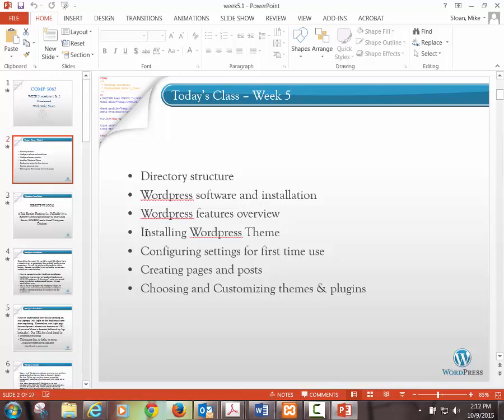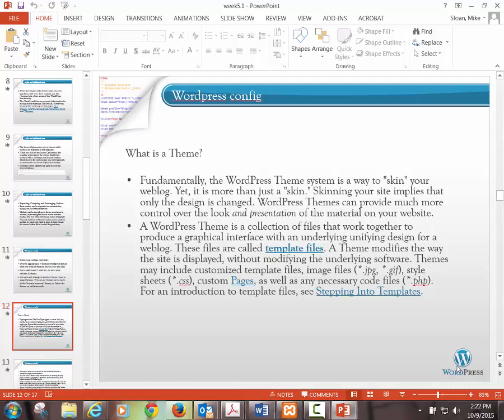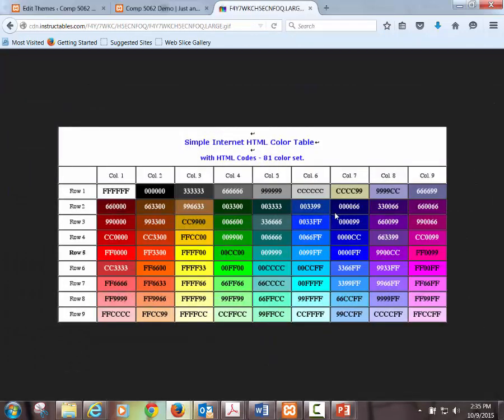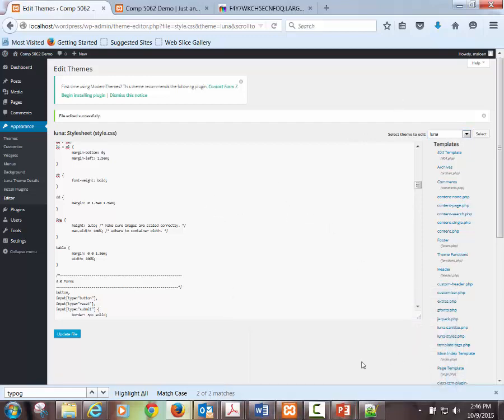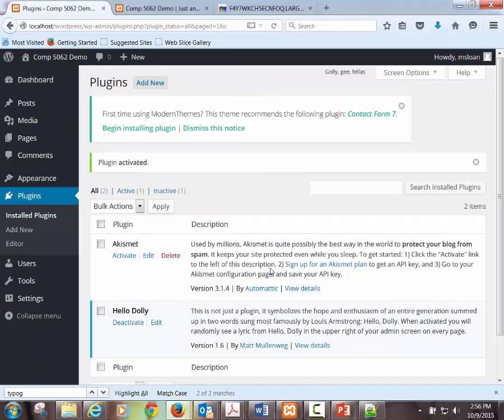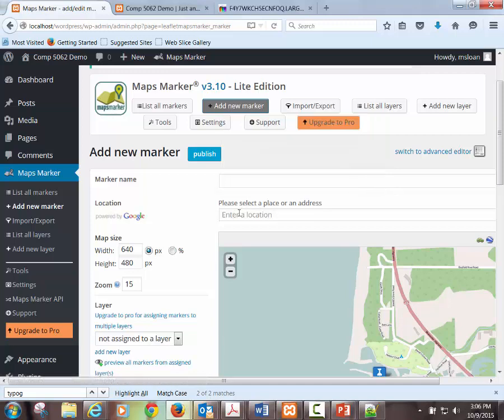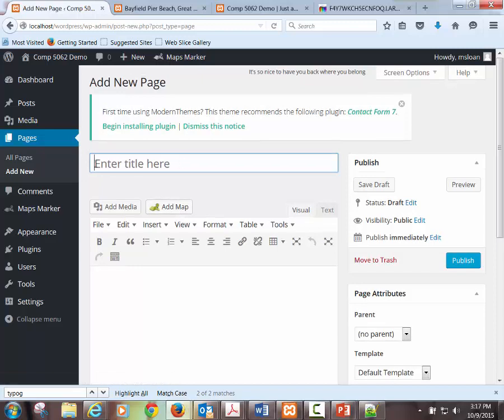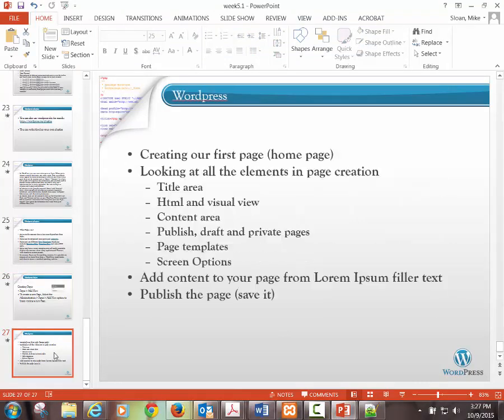WordPress Part 4 (COMP 5062 Week 5.2): More on Themes, Editing CSS, Wordpress Plugins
TOPICS LIST: Reviewing Wordpress Themes, CSS editing in Wordpress, Wordpress Plugins.